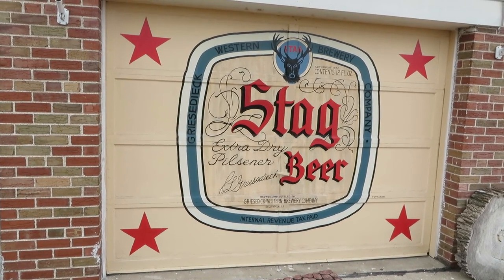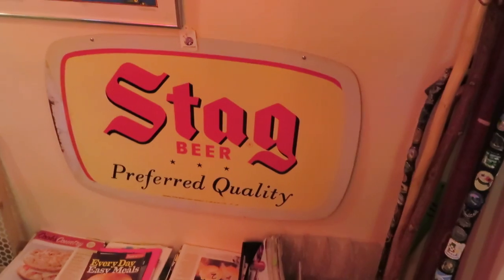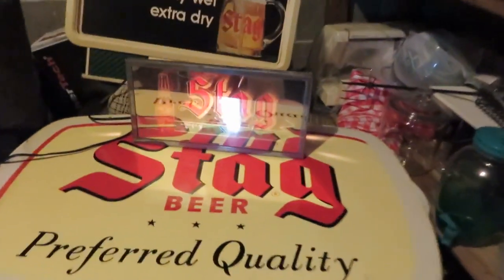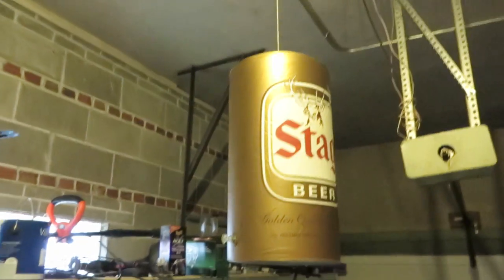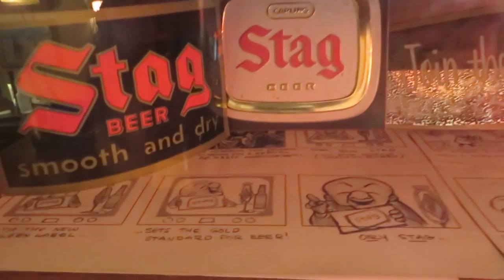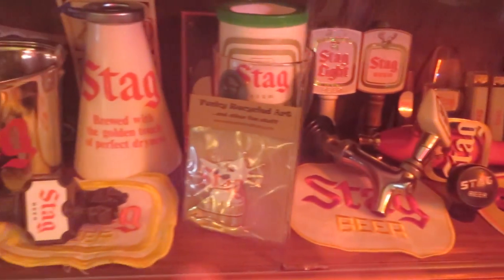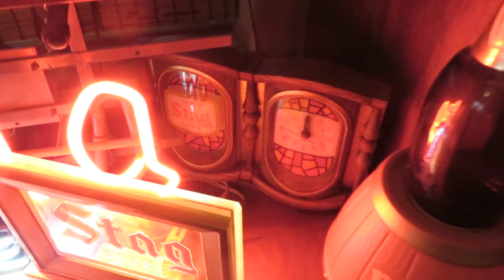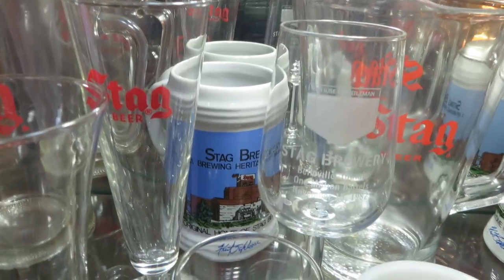Stag Beer Collection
Over 100 different Stag Beer glasses,  Stag Beer porcelain signs, neon, vintage items, carved Stag beer bottle on front door, painted Stag Logo on garage door.